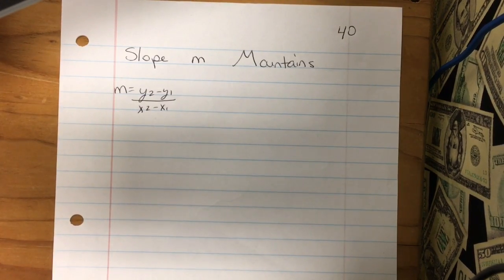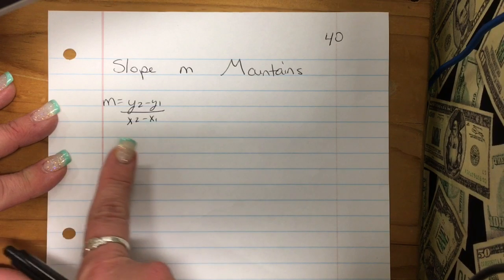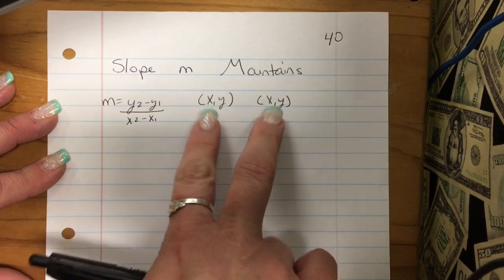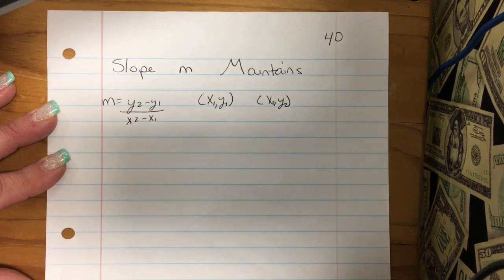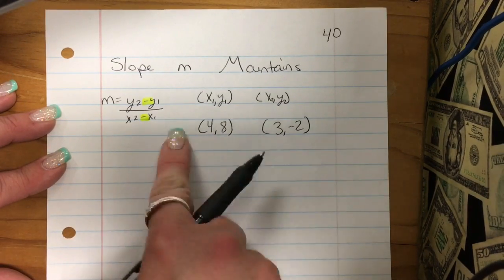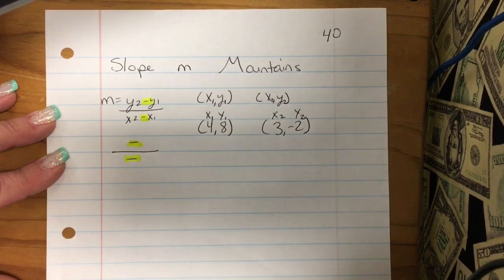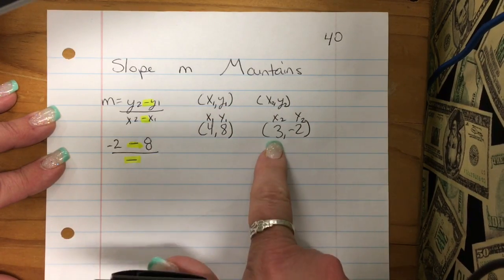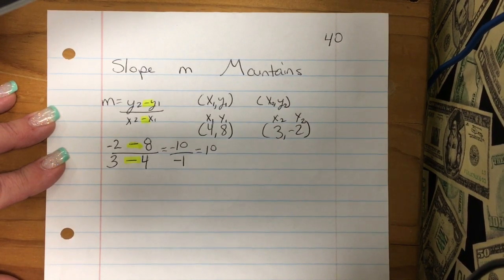Slope from Two points Notes